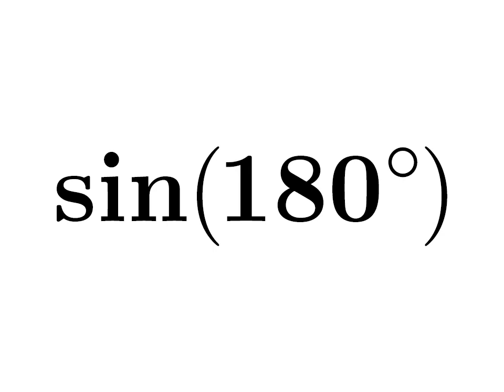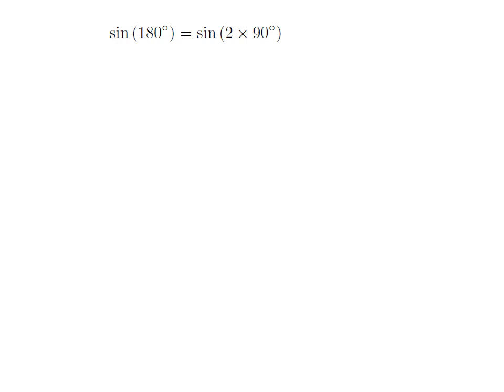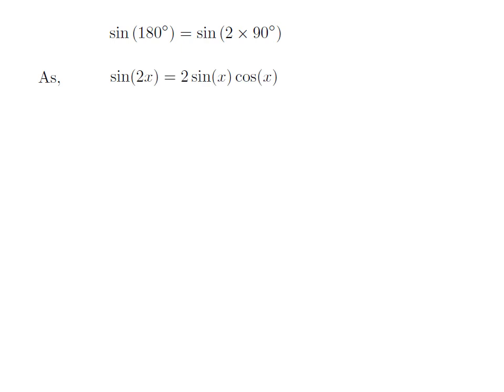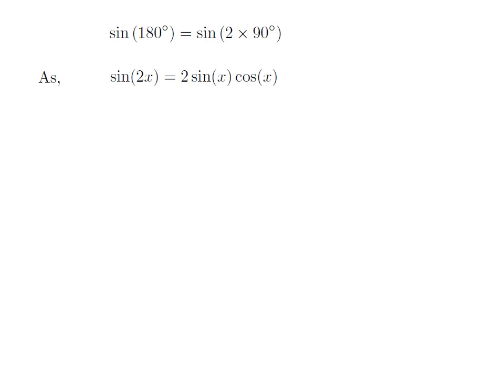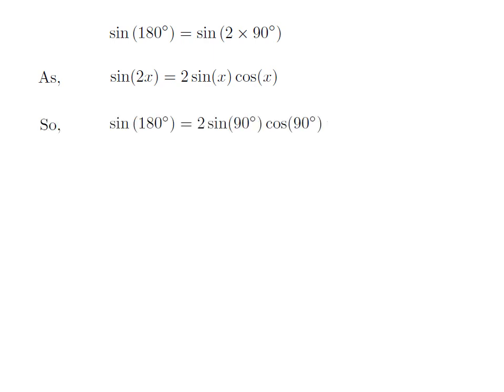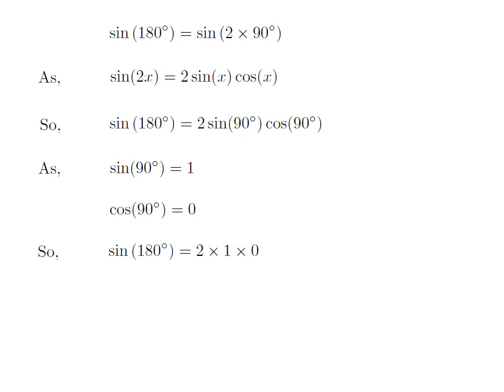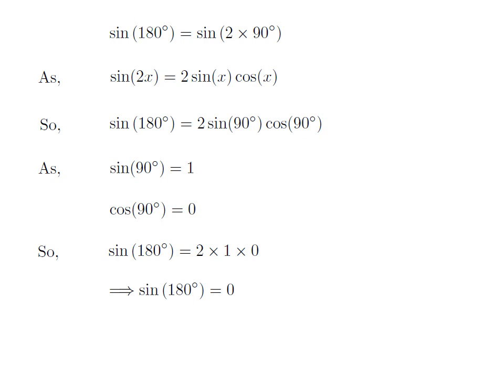sin(180) | sin(pi) | value of sin(180)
In this video, we will learn to find the value of sine of 180 degree

Following is the URL of video explaining the derivation of identity sin(2x)

Other titles for the video are:
Value of sine of pi
The proof of the identity of sine of (180).
What is the value of sin(pi)?
How to find the value of sin(pi)?
The proof of the identity of sine of (pi).